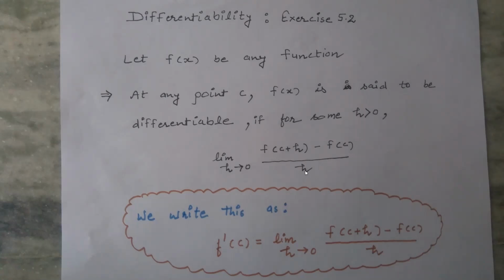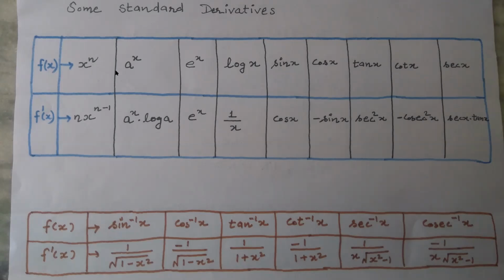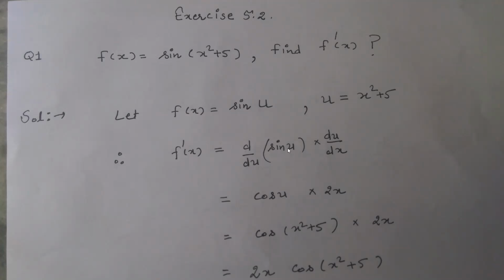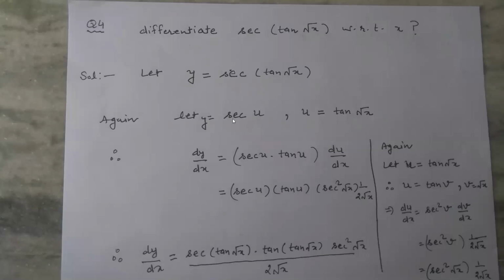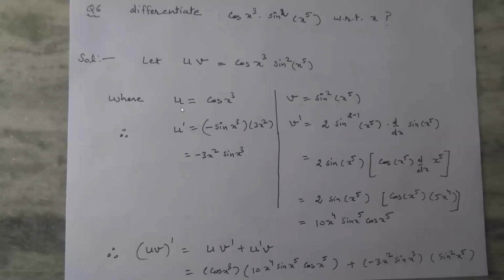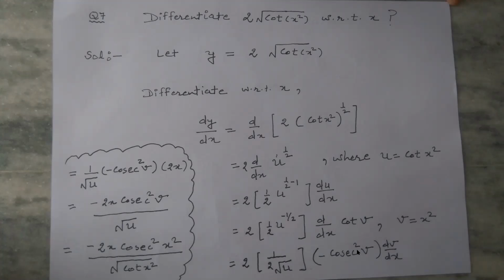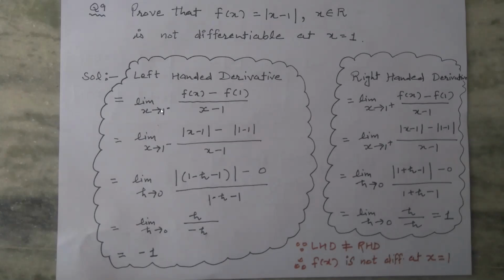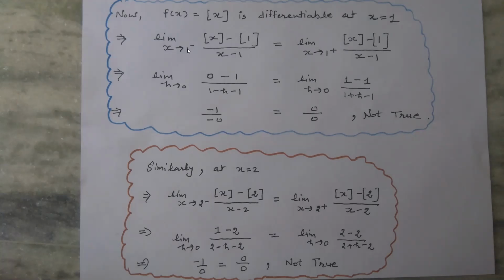Basic Concept of Differentiability - 🕉 Maths corner by Yash Pal sir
4. Principle of Mathematical Induction FULL Chapter DELETED FOR SESSION 2020-21

8. Binomial theorem FULL Chapter DELETED FOR SESSION 2020-21

14. Mathematical Reasoning FULL Chapter DELETED FOR SESSION 2020-21

Exercise 5.2, Basic Concept of Differentiability, Continuity and Differentiability, Class XII Maths, NCERT text book